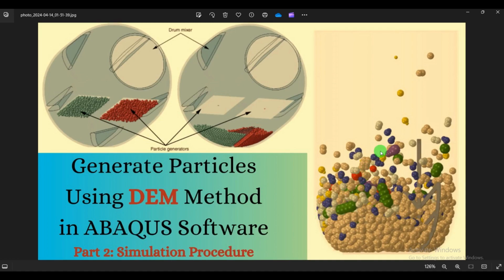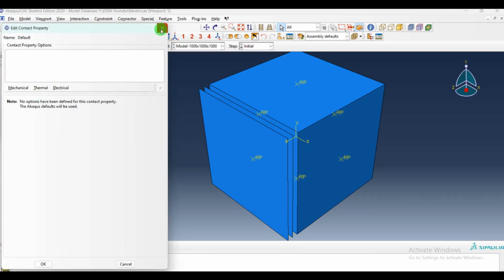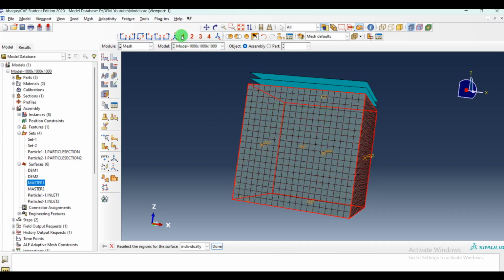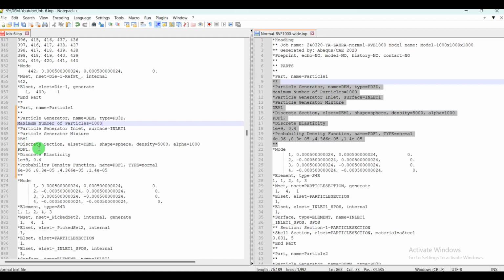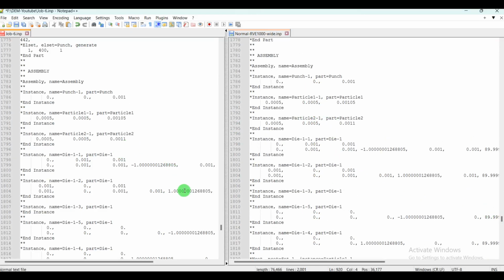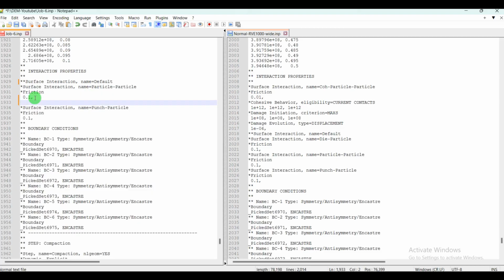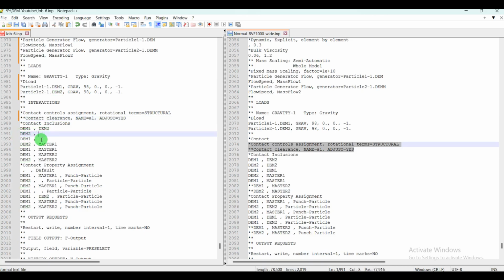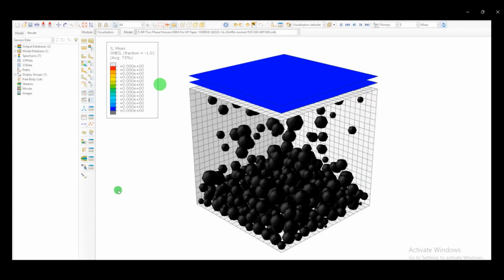How To Generate Particles Using Discrete Element Method (DEM) in ABAQUS; Part2: Simulation Procedure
The discrete element method (DEM) is an intuitive method in which discrete particles collide with each other and with other surfaces during an explicit dynamic simulation. Typically, each DEM particle represents a separate grain, tablet, shot peen, etc. DEM does not apply to situations in which individual particles undergo complex deformation. Therefore, DEM is unlike, and conceptually simpler than, the smoothed particle hydrodynamic (SPH) method in which groups of particles collectively model a continuum body. In this video, I am going to show how we can generate particles using the discrete element method in Abaqus software.

Let's dive into the world of simulation together and unlock the potential of powder compaction forming!"